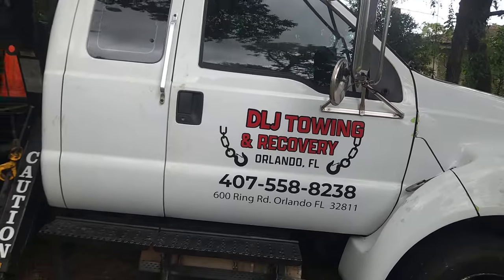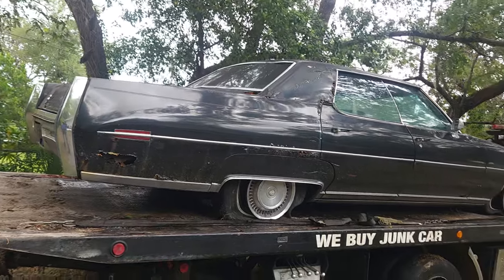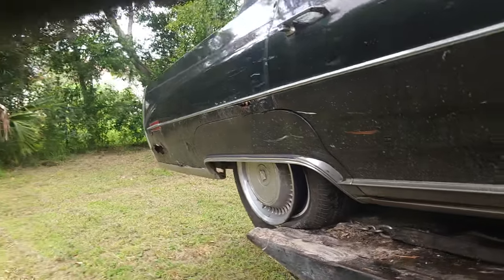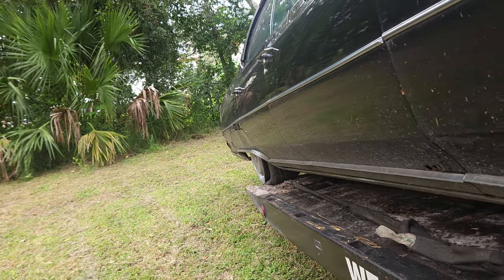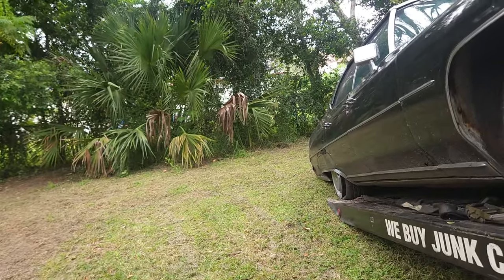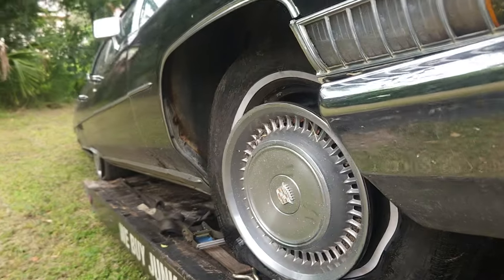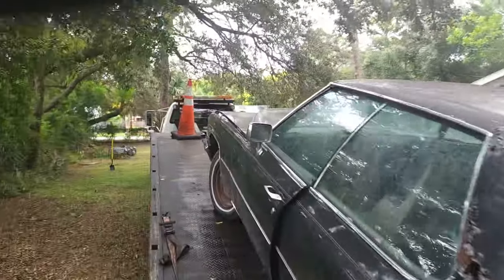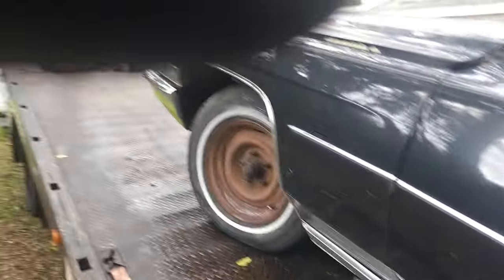So You Want To Start A Tow Truck Business. How To Save A Fortune.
Starting a tow truck, business is a challenge in itself. Operating the roll back In a way not to damage the truck or the car which you are imposition of, Is one of the most important thing?

A little tricks I learned on the way.

Using a rollback tow truck for winch-out and recovery, It takes a skills, operator. Who knows how to utilize all the equipmand and tools that he or she carries. On the roll back sometime, you have to walk the Flat bed truck. And do it safely without damaging the truck or the casualty that you're trying to retrieve. Sometimes you have to use skates, dollies. And good old Trusted 2 by 4.